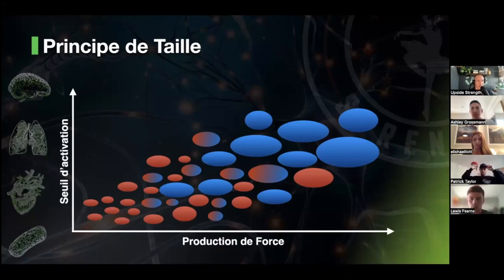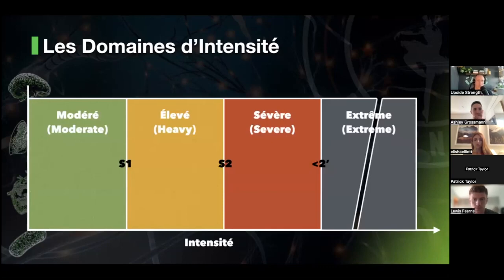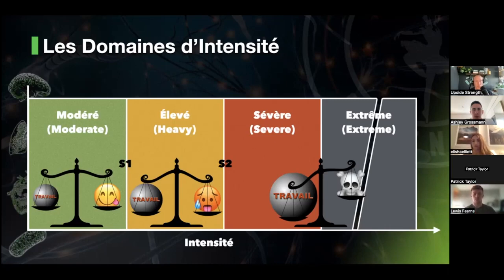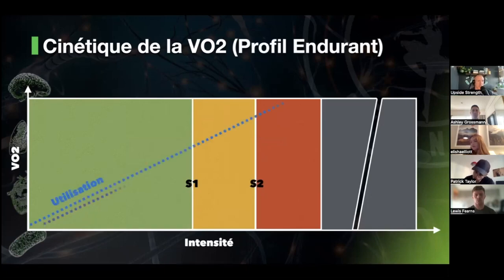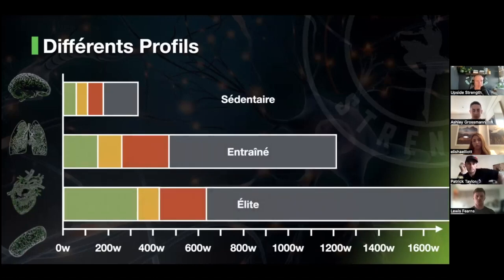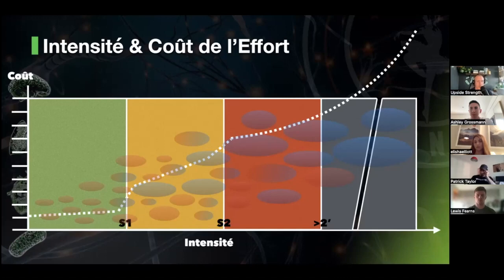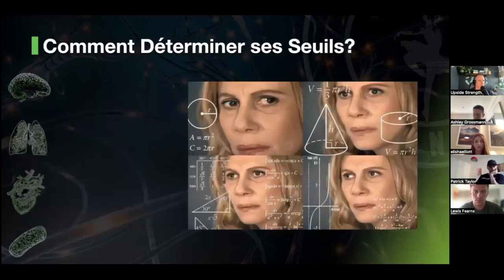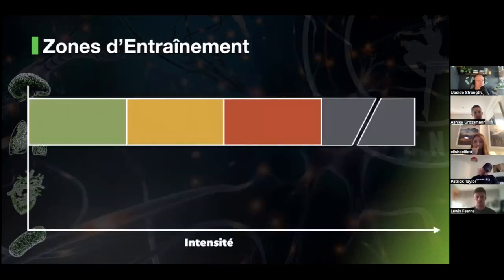The Physiology of Conditioning (Understand Intensity Domains, Threshold & Zones) + Q&A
WHO IS SEAN?
Sean is a Performance Coach specializing in physiological testing and conditioning for Mixed-Modal and Endurance Sport athletes. Sean also works as a consultant and trainer for gym owners, sports organizations (regional and national), and coaches wishing to deepen their knowledge and expertise in this area.